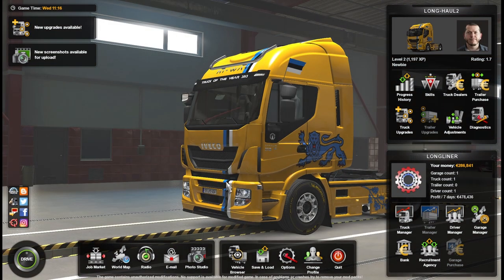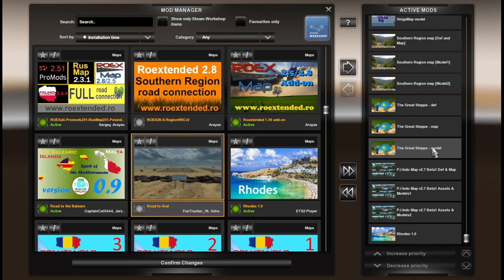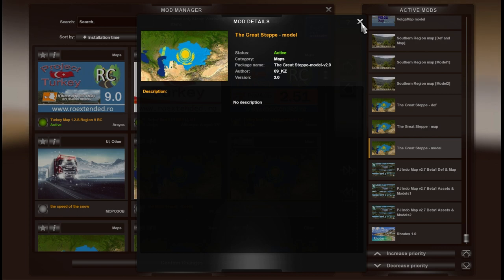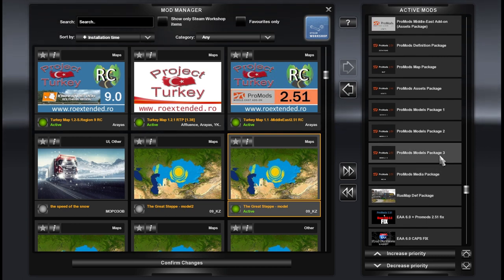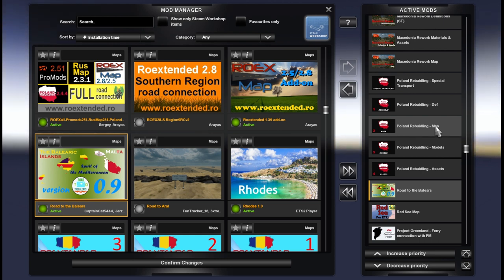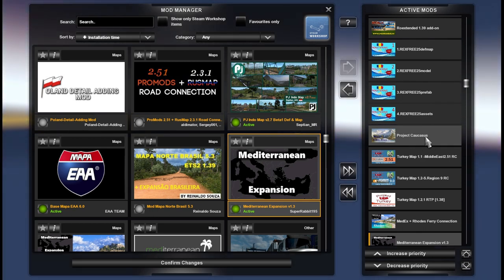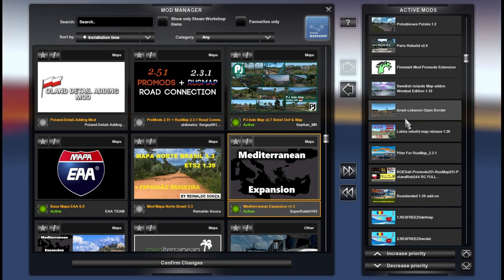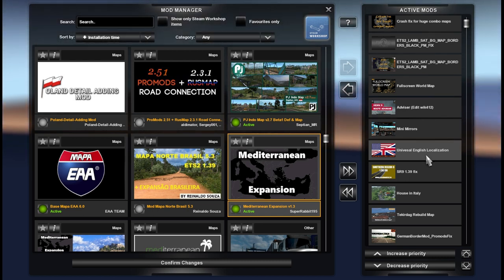31 Free Maps Mega Combo for ETS2 1.39 (Including new Great Steppe, Promods, EAA etc) Setup guide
New mega map combo for ETS2 1.39 (free version) and includes 31 maps.